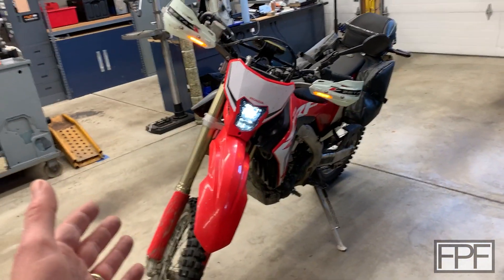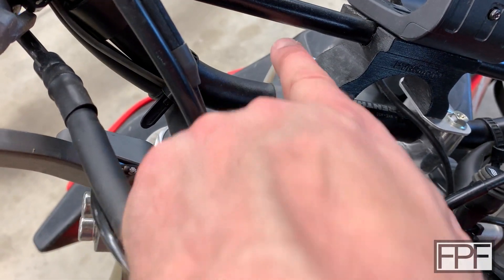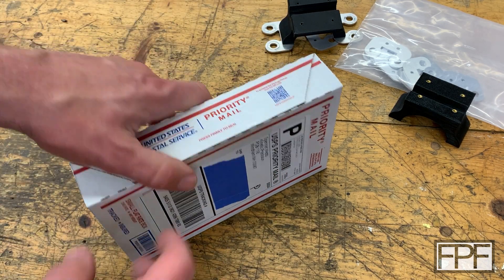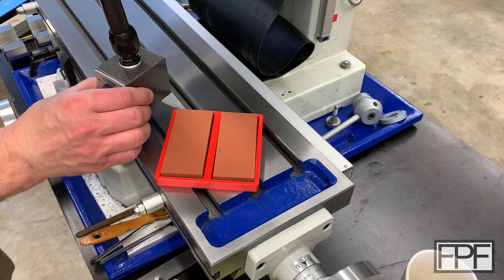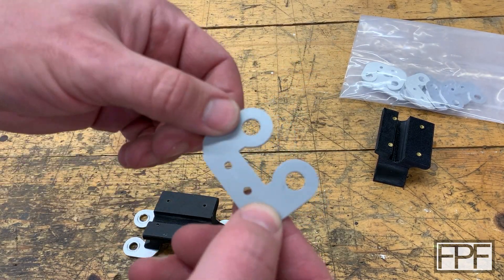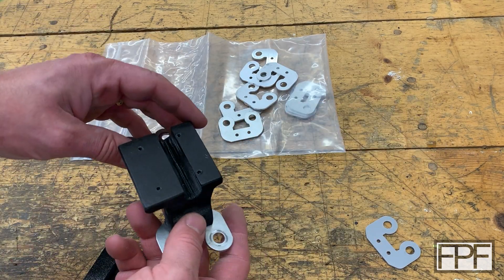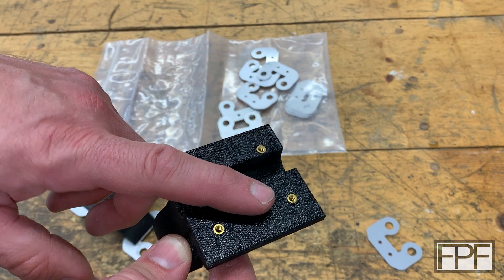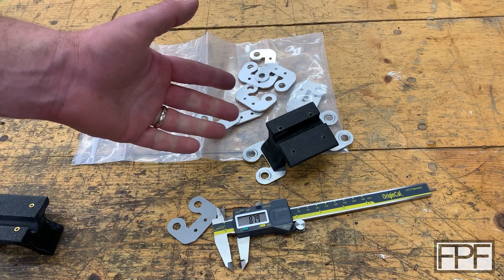3D Printed GPS Mount for Motorcycle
Black TPU
Threaded Inserts
Garmin Montana GPS

functional
print
PLA
TPU
honda
crf
450
450L
450x
garmin
montana
moto
dirt bike